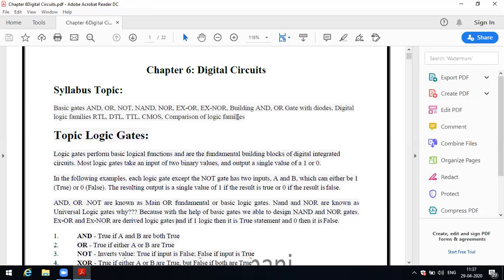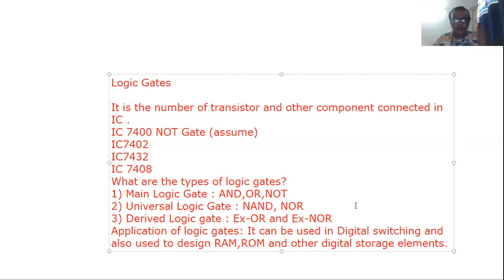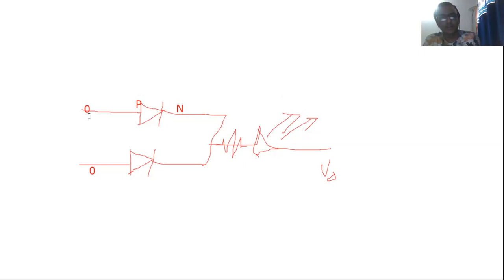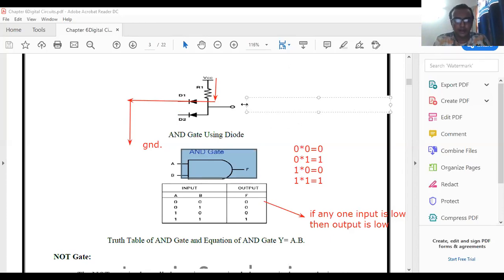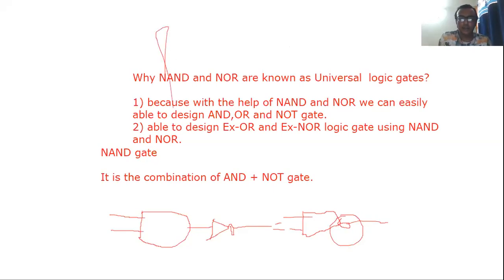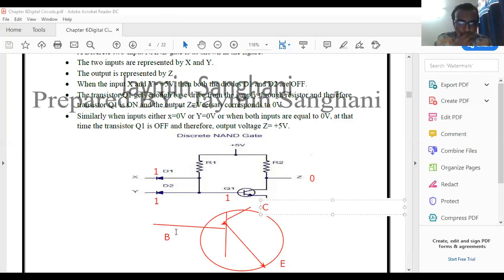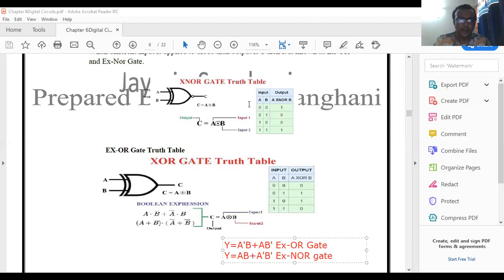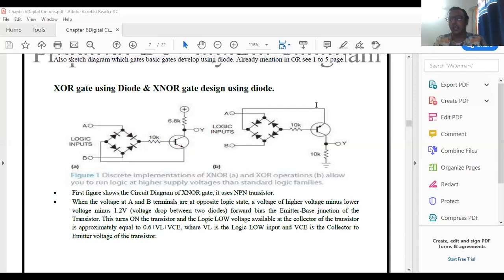Digital Logic Design Chapter 2 Introduction of logic gates Design logic gates using diodes Nand nor